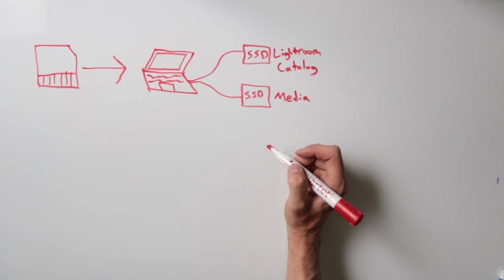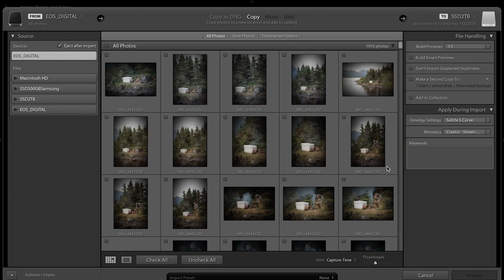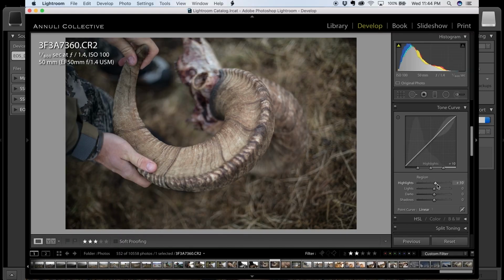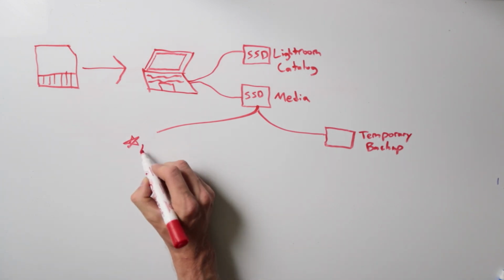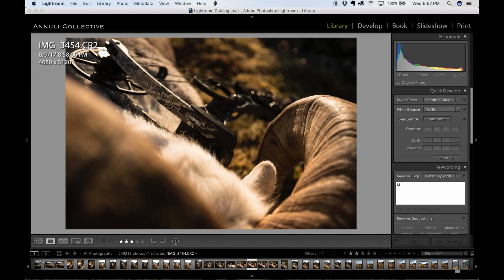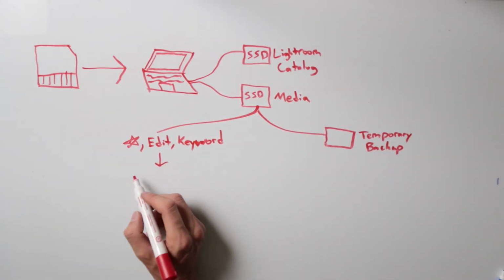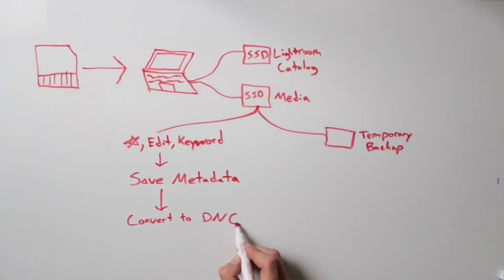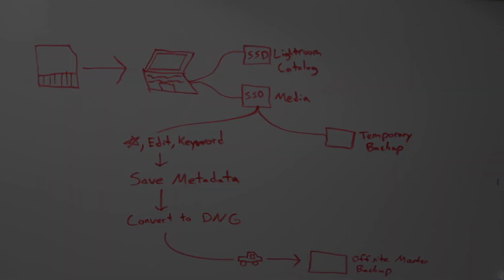HOW TO import with Adobe LIGHTROOM: BC Stone's Sheep - VLOG 6 - Season 1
In this VLOG I document the solar eclipse and walk you through my photo file management process using images from my latest content trip to British Columbia to document a Stone's Sheep hunt.

Solid State Drive I use